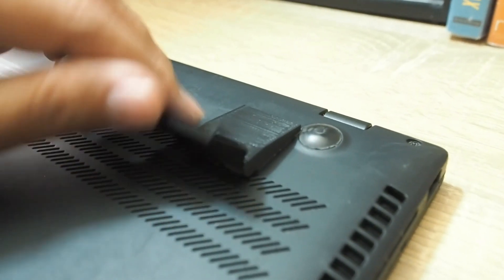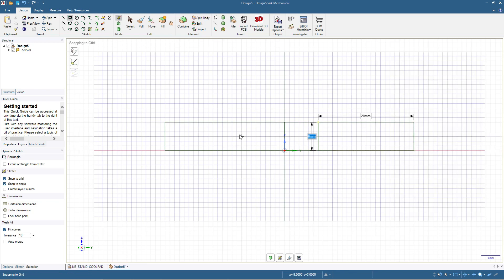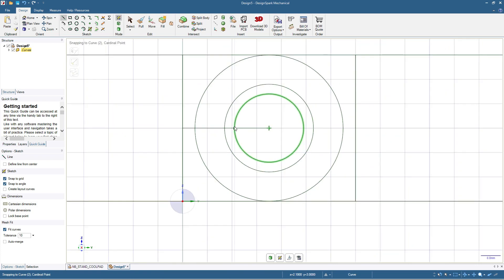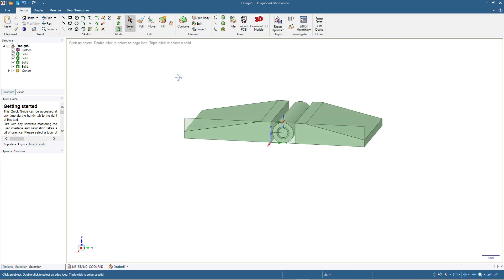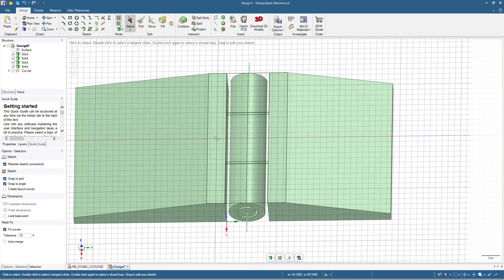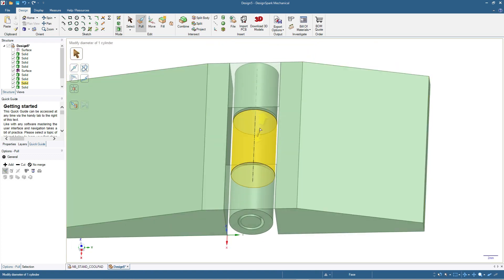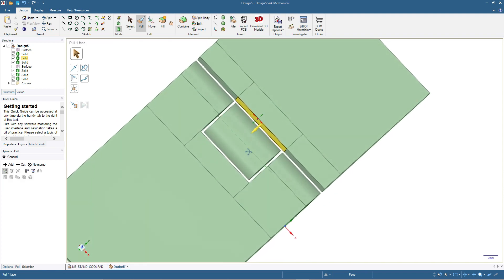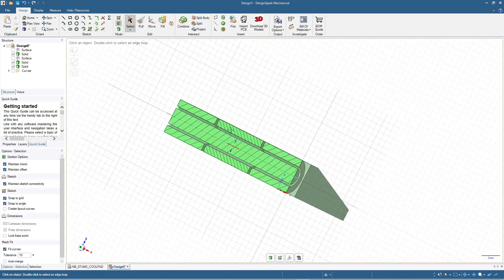3D Printed Foldable Notebook Stand / Cooling Pad Hinges, DSM Narrated Tutorial #22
In this video we model 3D Printed Foldable Notebook Stand / Cooling Pad Hinges, Designspark Mechanical DSM Narrated Tutorial #22.

Note: wait for the part to cool down before moving the hinges

Tips :
Faster (with mouseclick) way to change sketch plane is by right click, and then click "Select New Sketch Plane", and click one of the axis.
My method in this video is faster for keyboard use, press D, click at the axis, then press K.

There are many mistakes in my grammar and limited (technical and non-technical) vocabulary, please don't hesitate to correct me.

Music Tracks by TrackTribe